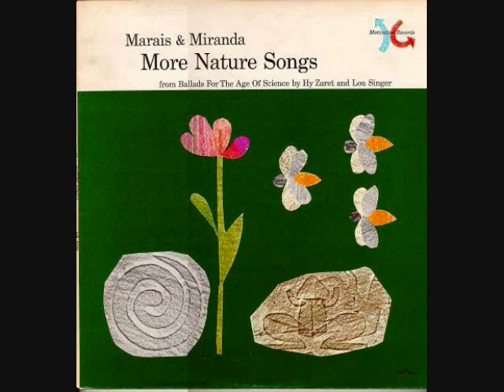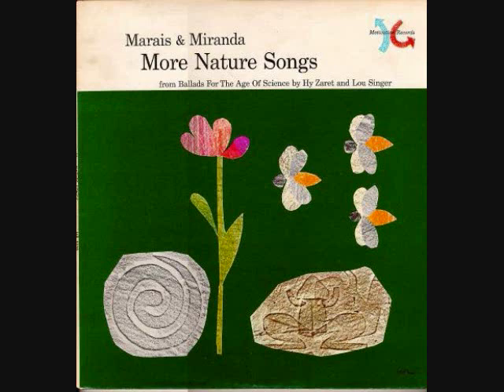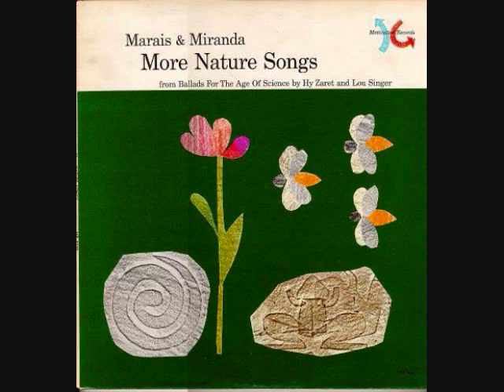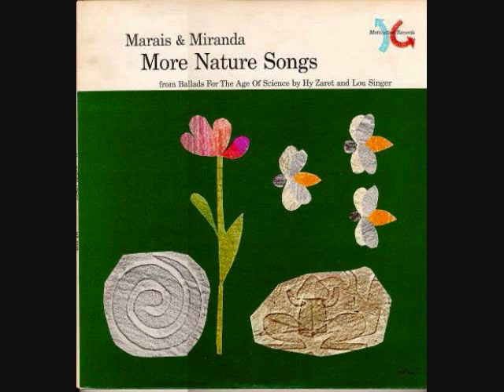More Nature Songs - What Makes a Rainbow?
More Nature Songs, sung by Marais & Miranda, is part of the 6 LP set Singing Science. This set came out in the late 50s/early 60s and exposed kids to different science topics through fun and catchy little songs. Thanks to Jef Poskanzer for initially making the songs available.